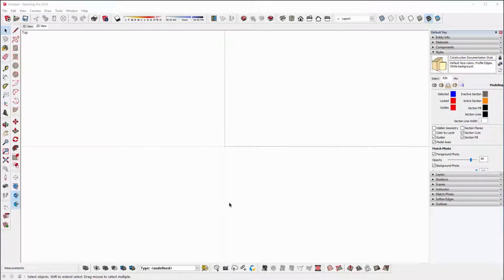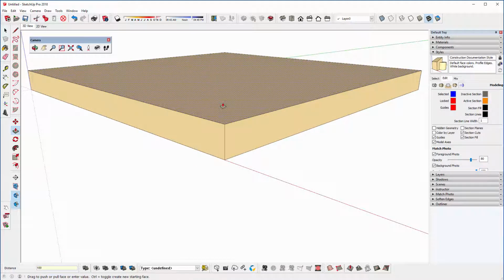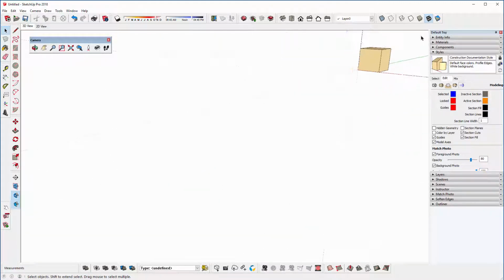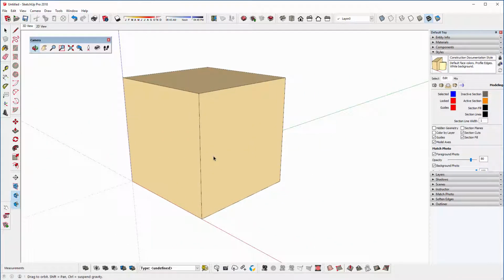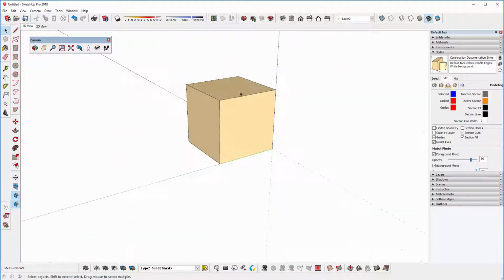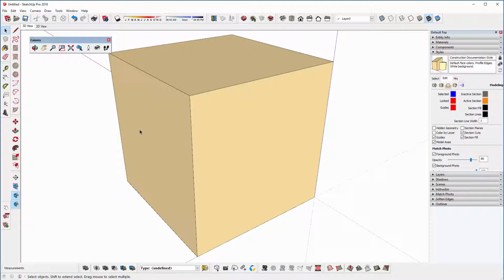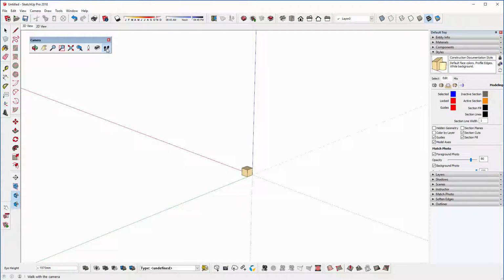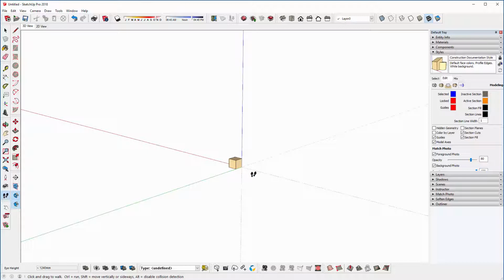SketchUp Beginner Tutorials - Viewing the Model